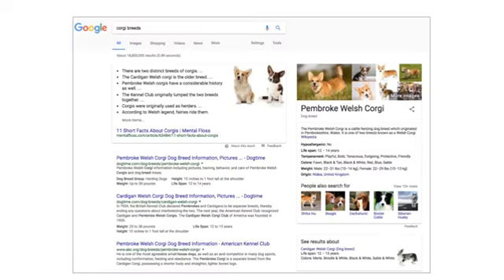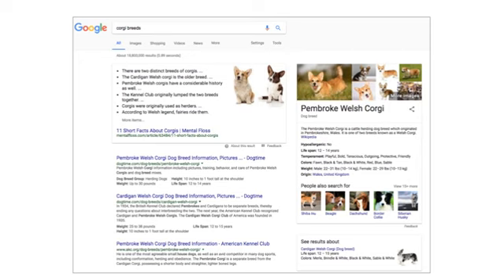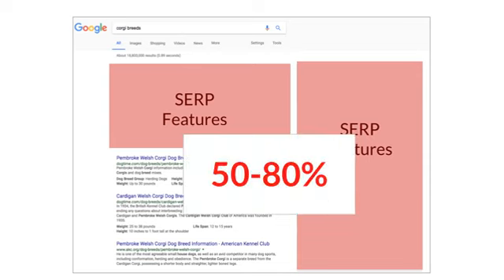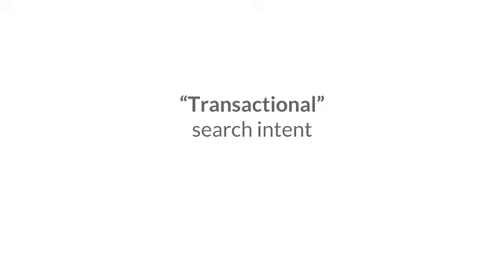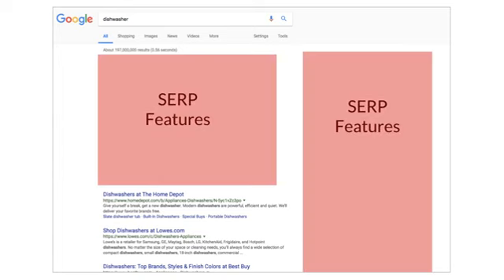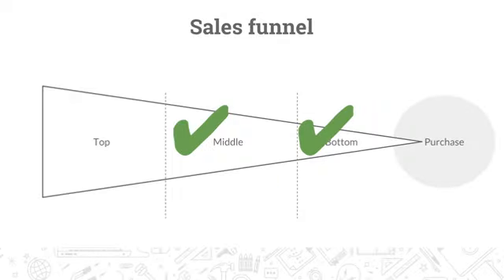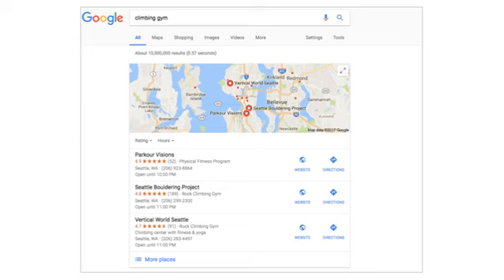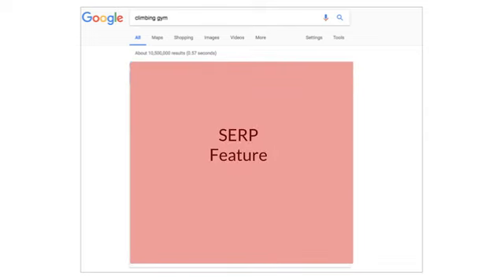Types of Search Intent || Google Search Intent Types || Search Intent for SEO || It Information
Start your SEO journey here.

This class is great for beginners or refreshing your skills. You will learn how modern SEO fits into your digital strategy and the foundational concepts you'll need to organize your research.

By the time you complete this class, you will understand the core terminology and processes used by leading SEOs. You'll also never look at a Search Engine Results Page the same way again! You'll learn how to identify search intent based on the results of any search query and what that means in terms of competition or opportunity. Understand what content works best for various phases of the sales funnel and how to identify those phases quickly based on what shows up in the results.
This class also will show you how search engines find and analyze websites. You will be able to use this information to analyze your site and build content that search engines will love. You'll also learn about the most common search engine algorithms, including how they are evolving. Ever wanted to know where voice search results come from? You'll learn all about that in a lesson on Hummingbird.

Start your SEO journey!

Here are some of the highlights from the class:

Learn the 3 common types of search intent
Identify sales funnel phases based on search queries
How search engines read pages and common issues
How the latest algorithms work and what they look for